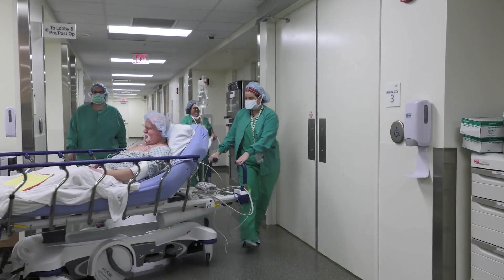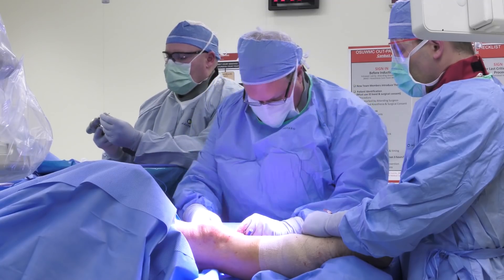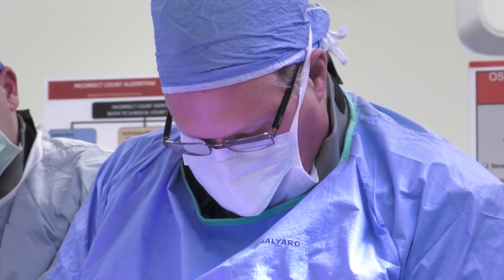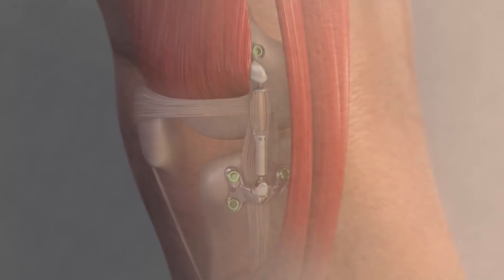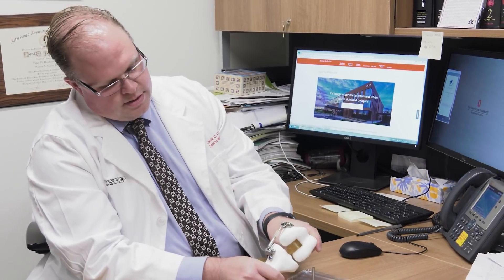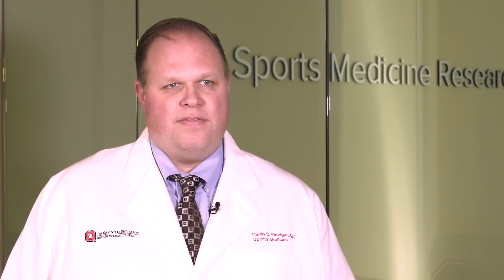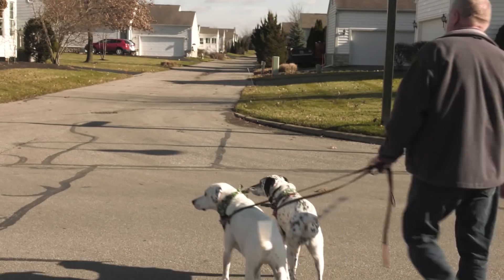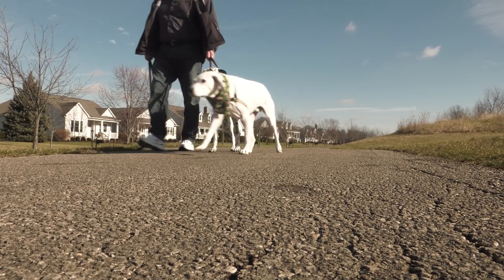First-ever surgery tests implant device to prevent knee replacements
(COLUMBUS, Ohio) – Surgeons at The Ohio State University Wexner Medical Center performed the first surgery in the U.S. to implant a device designed to relieve knee pain and help patients with osteoarthritis prevent or delay knee replacements. For the millions who suffer with the daily pain and stiffness of osteoarthritis, treatments to slow the progression of the disease are limited, but the Calypso Knee System may offer a new option. A clinical trial is examining the device’s ability to extend the life of the joint, while allowing patients to remain active without knee pain.

“It works like a shock absorber to take pressure off the inside of the knee while creating a cushion similar to what cartilage provides in a healthy joint,” said Dr. David Flanigan, orthopedic surgeon at The Ohio State University Wexner Medical Center who performed the surgery. “The hope is that it increases joint functionality, reduces pain and delays a total knee arthroplasty for years or even decades.”

Developed by Moximed, Inc., the Calypso Knee System treats osteoarthritis in the inner knee, the most commonly affected area. It is designed to provide support outside of the knee joint without altering the anatomy or removing any tissue from the knee itself.

“We’re hoping that this will be an opportunity for patients with osteoarthritis to remain active without pain for a much longer period of time,” said Flanigan.

If the trial is successful, Dr. Flanigan expects the Calypso Knee System will soon be available to patients across the country. More than 700,000 knee replacement surgeries are performed in the U.S. every year, a number that continues to grow. Flanigan says the device could help reverse that trend, helping more people avoid joint replacements and preserve their knees.